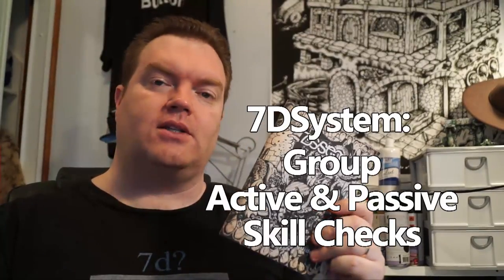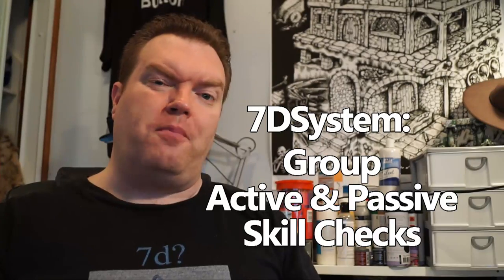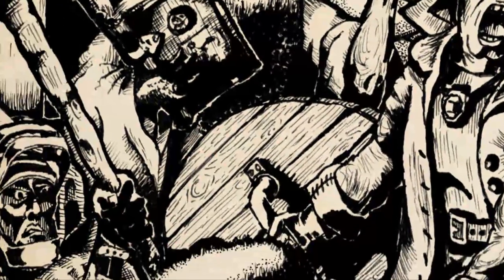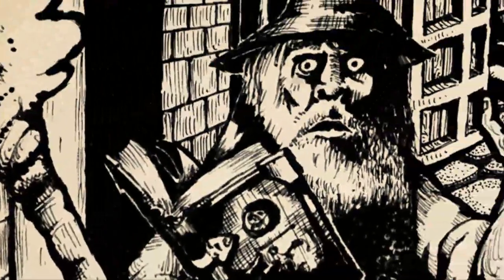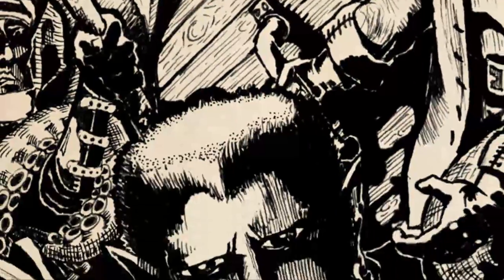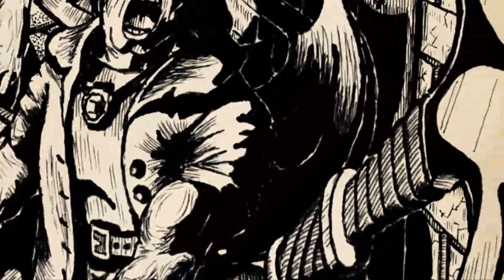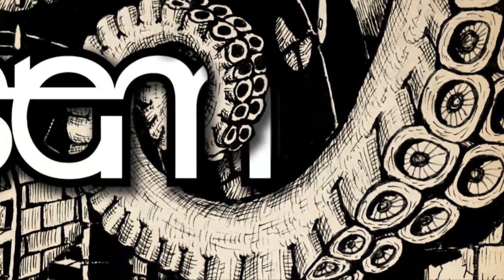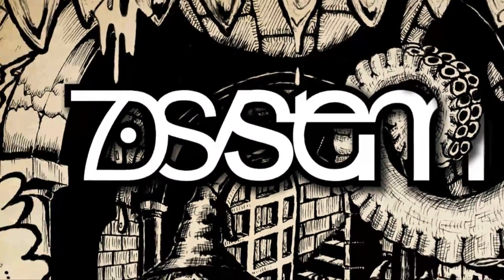7DSystem: Group Active and Passive Skill Checks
When the group wants to perform and action where a failure by one person affects the entire group, or where someone else is acting against the group as a whole.
Also check out 7DSystem on Facebook and Twitter @7DSystem